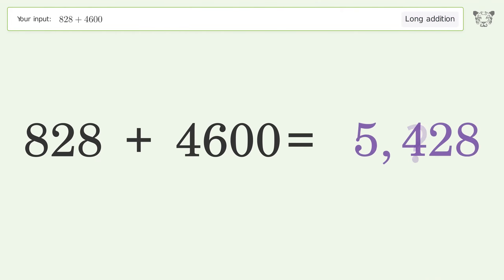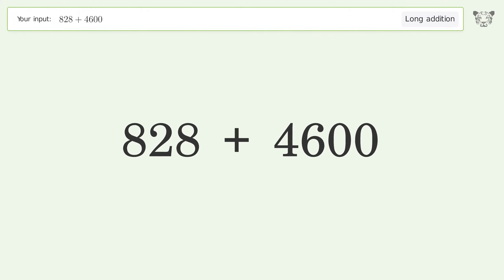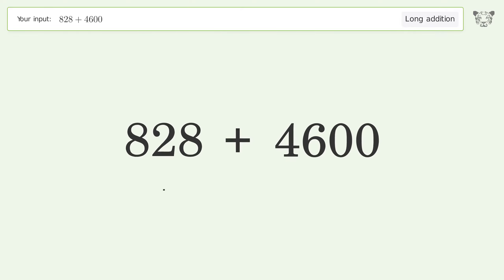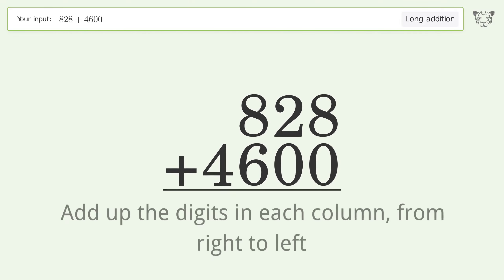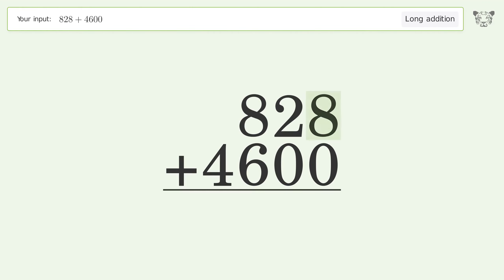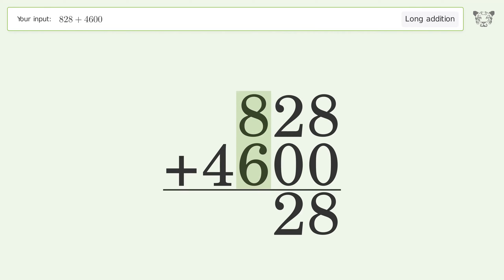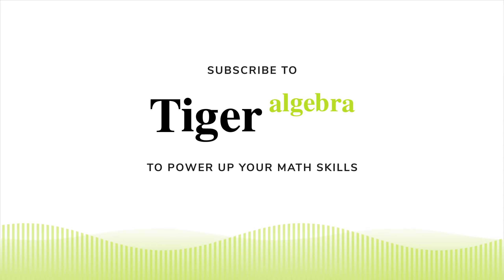Long Addition Problem 828+4600: Step-by-Step Video Solution | Tiger Algebra